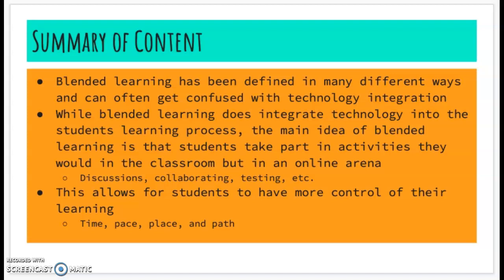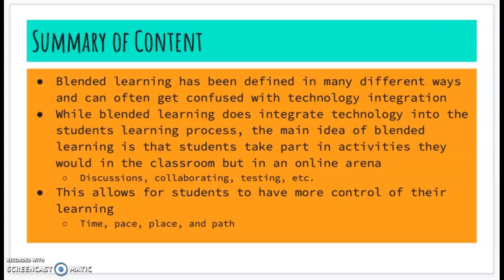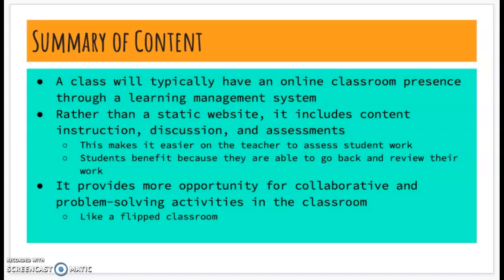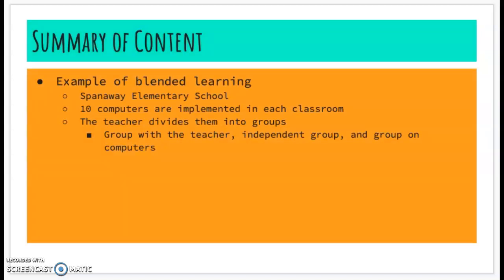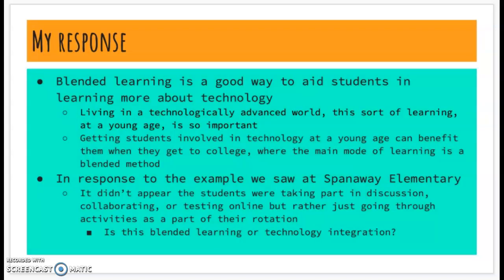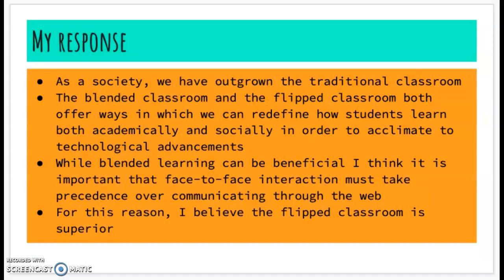Recording #7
Blended Learning